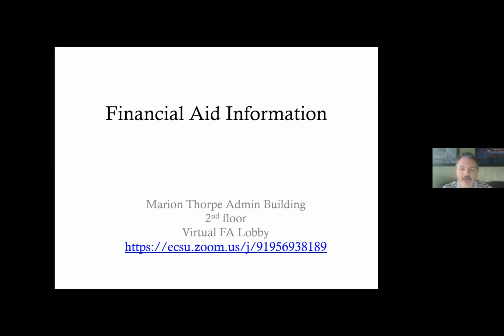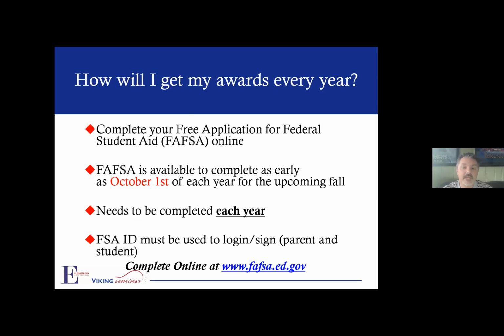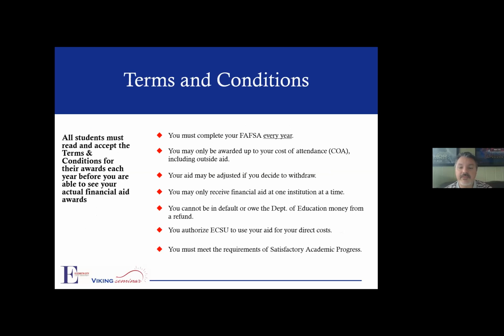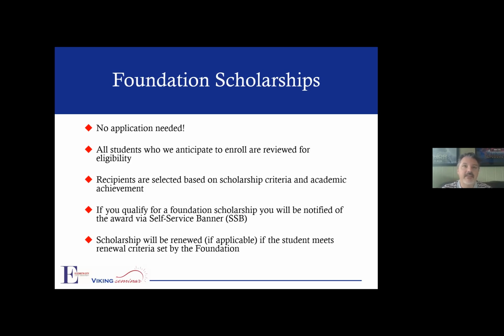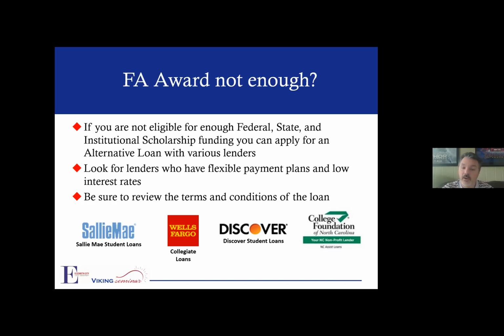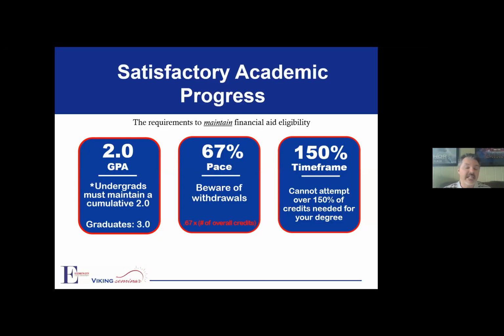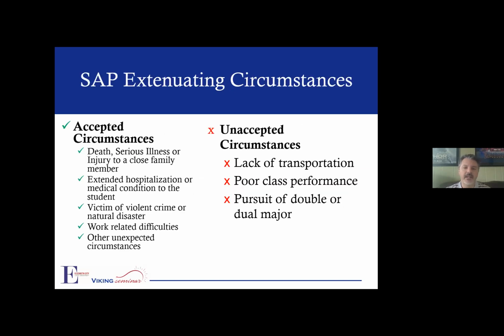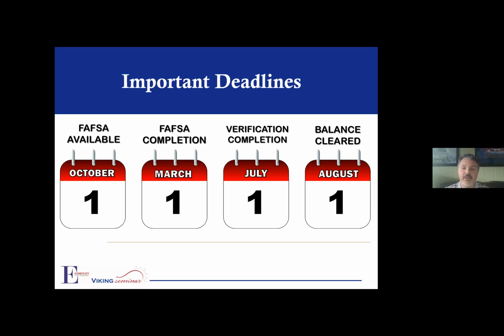ECSU Financial Aid 2020 with Mr Watkins, Director of Financial Aid